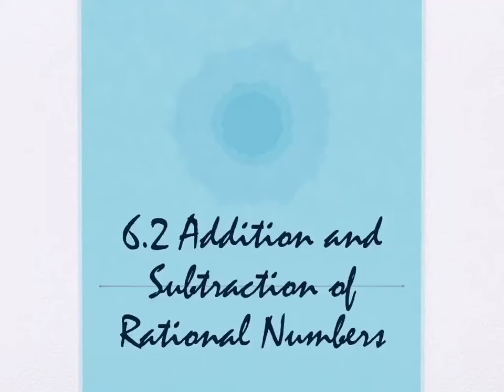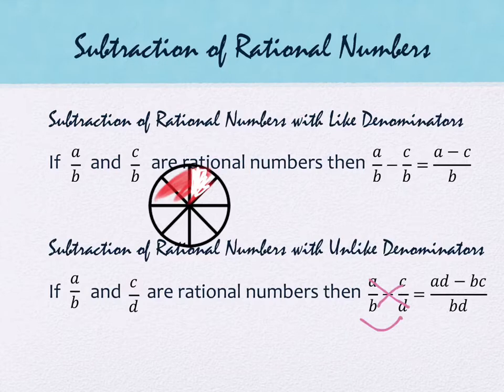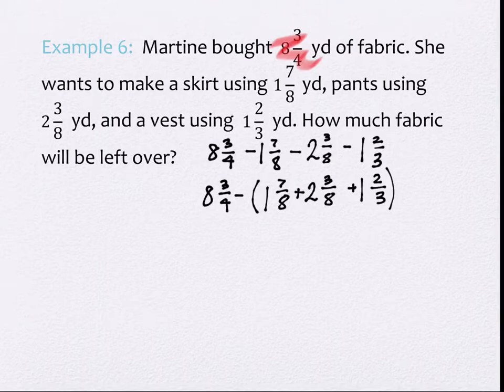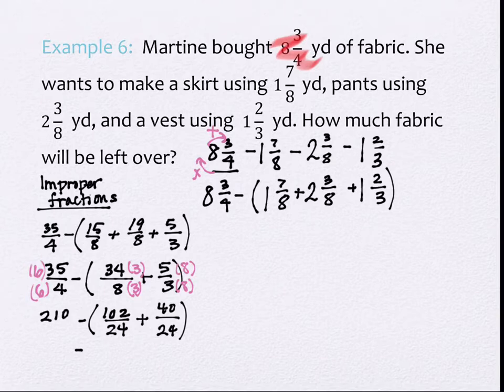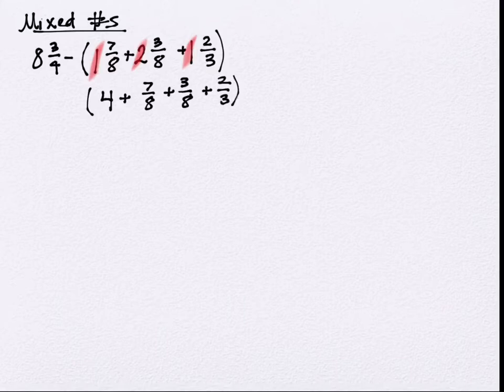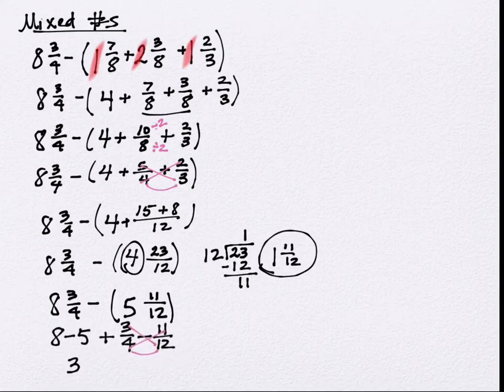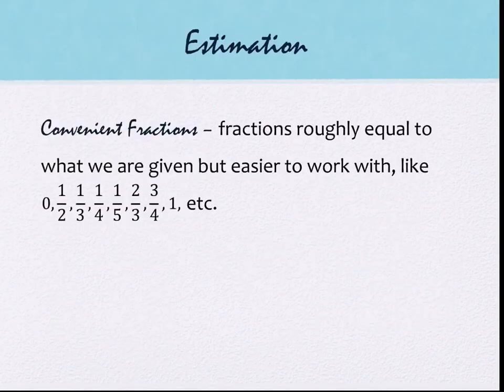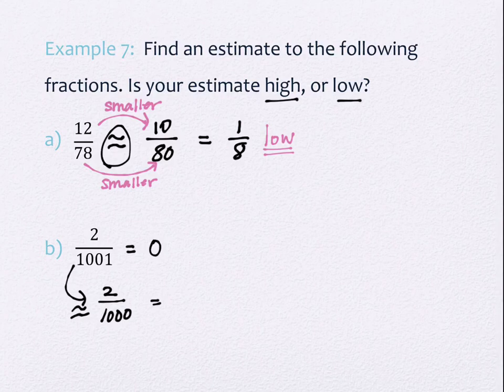6.2 Addition and Subtraction of Rational Numbers (part 2)